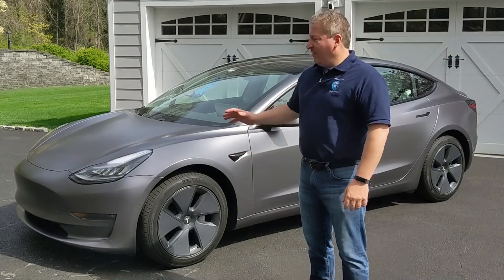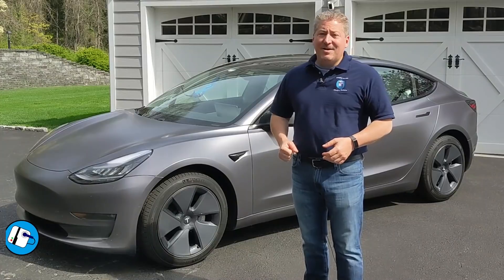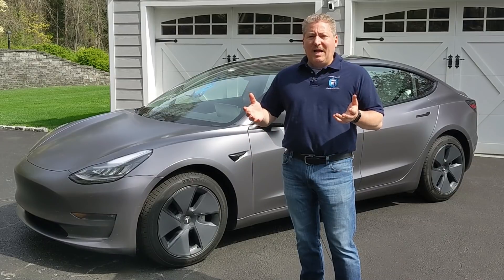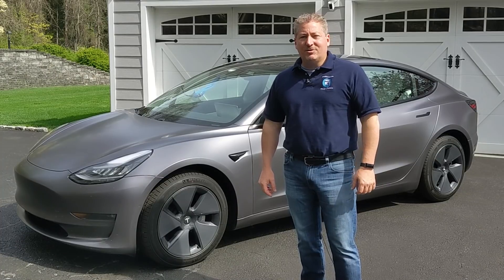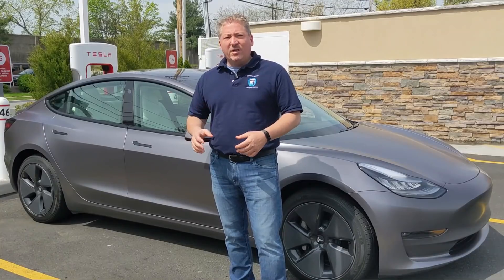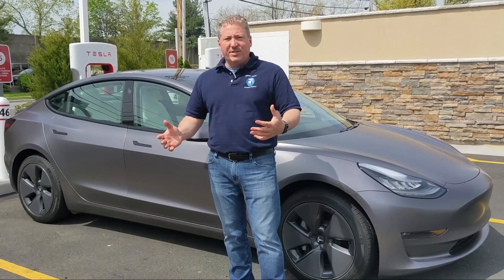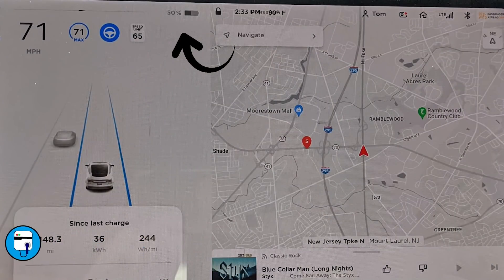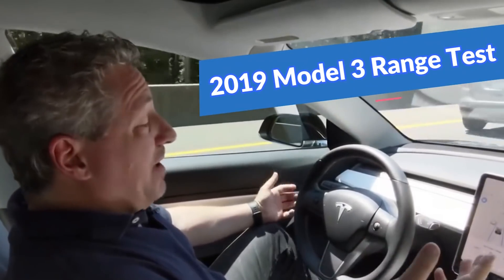2021 Tesla Model 3 70-mph Highway Range Test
I fully charge a 2021 Tesla Model 3 Long Range, AWD  and take it out on the NJ Turnpike to see how far it will go when driven at a constant 70 mph.

The temperature was in the high 70's when I started and got up to a peak of 86 degrees. The average temperature was about 83 F for the duration of the drive.

I was able to drive the Model 3 305 miles before the state of charge hit zero, and then continue on for another 5 miles before I arrived at the Supercharger station and end the test.

This version of the Model 3 has a combined EPA range rating of 353 miles. The highway range rating is 333.8 miles. While the 310 miles was definitely impressive, I did come up 24 miles short of the vehicle's EPA highway range, which is usually my goal.

Timestamps:

0:00 Intro
1:35 Supercharging up for the test
3:02 EPA range ratings explained
4:40 @75% state of charge
6:02 @50% state of charge
7:08 @25% state of charge
9:55 Wrapup at the Supercharger